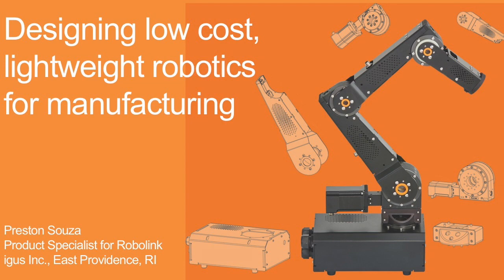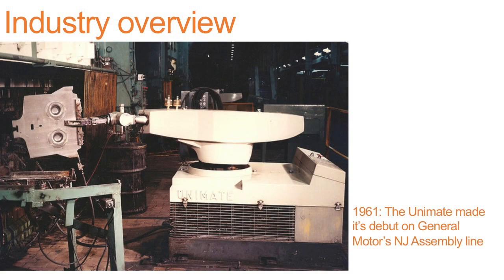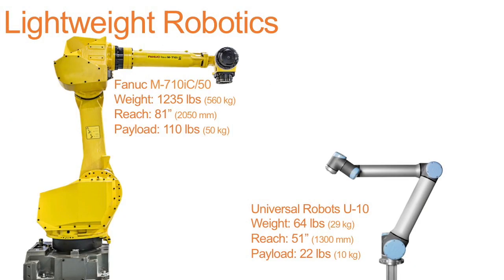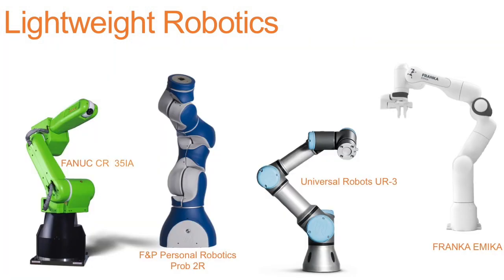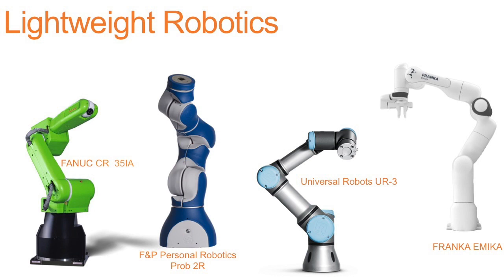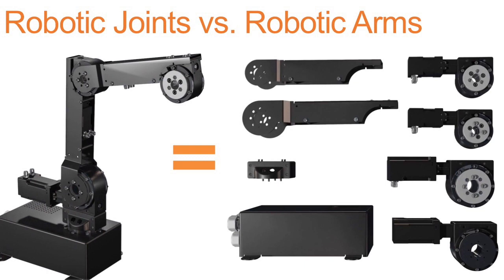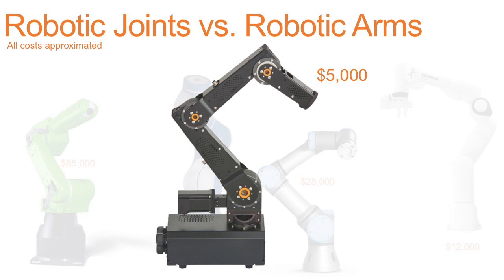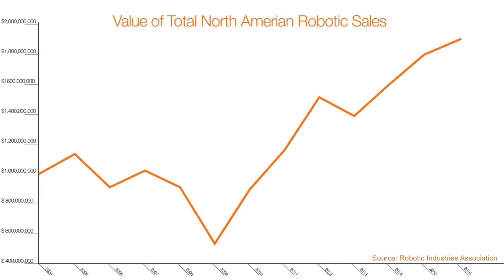Webinar: Designing Low Cost, Lightweight Robotics for Manufacturing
The field of manufacturing is ever-more reliant on lightweight low-cost robotic systems to keep up with rapidly changing industry and plant demand. In this brief webinar, discover the history of robotics in manufacturing, classify modern robotic options, and learn about current and future applications and developments in the field.